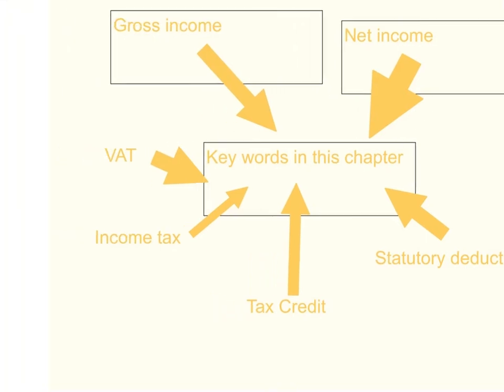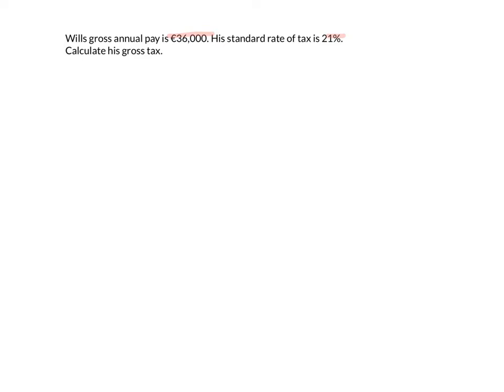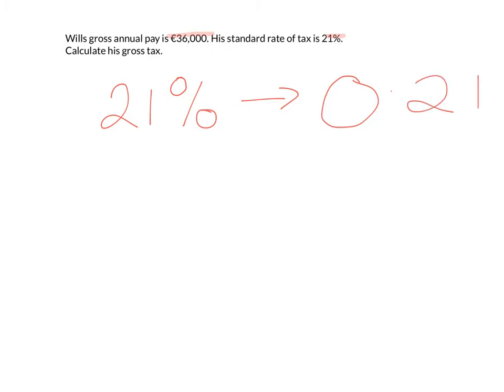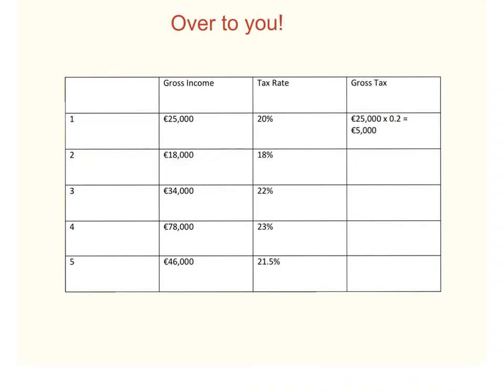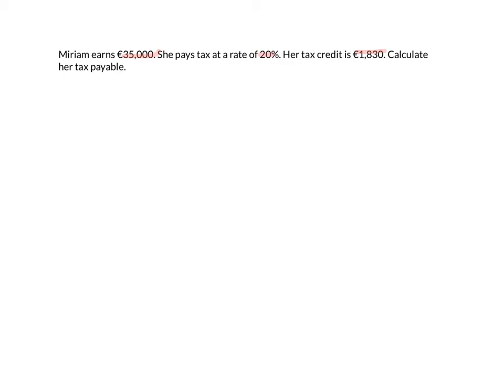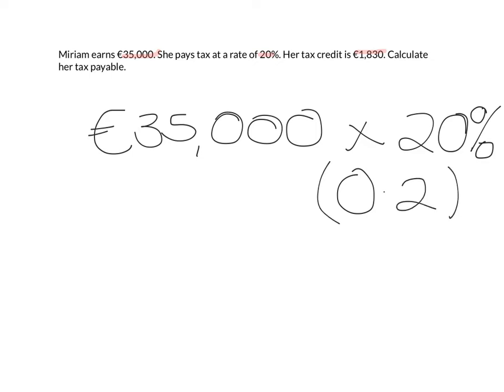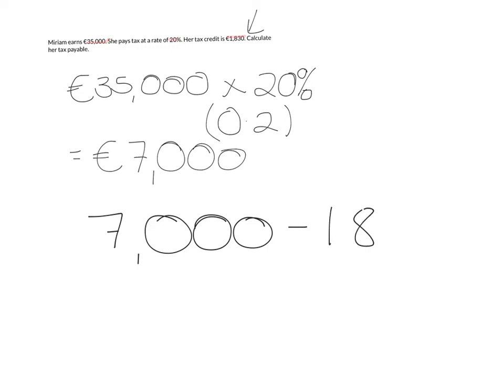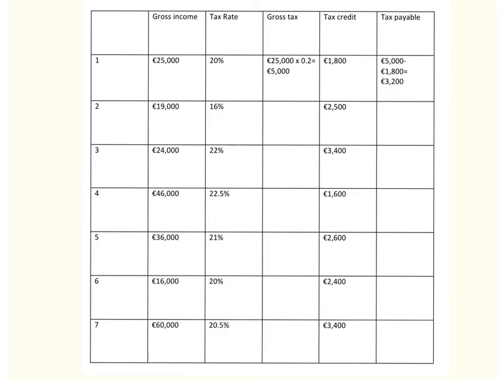Gross tax and tax credits